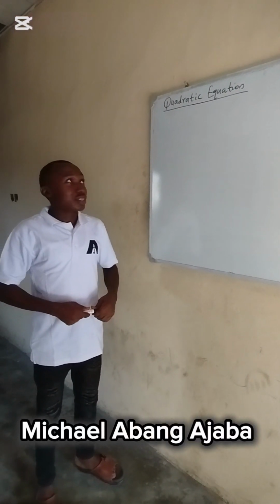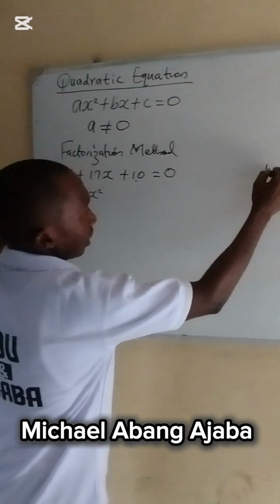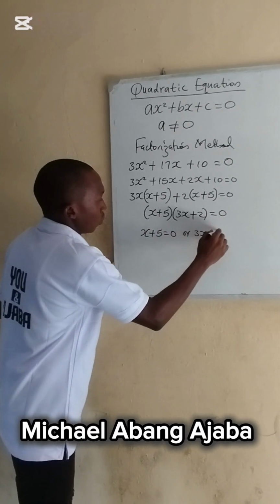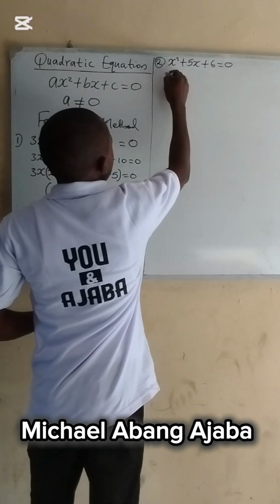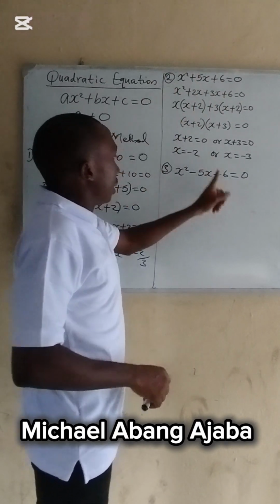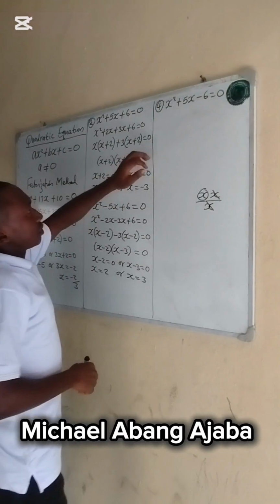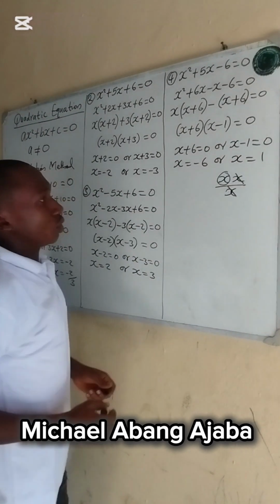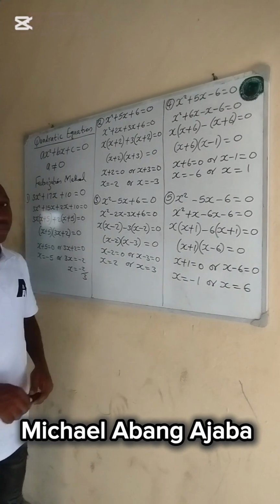Quadratic Equation (Factorisation method)